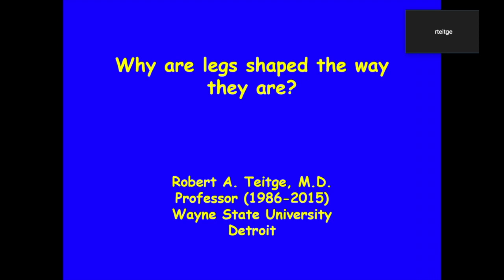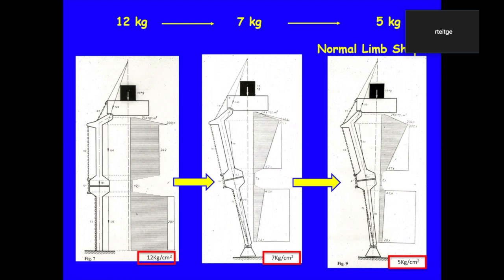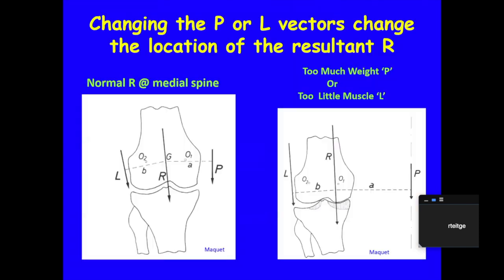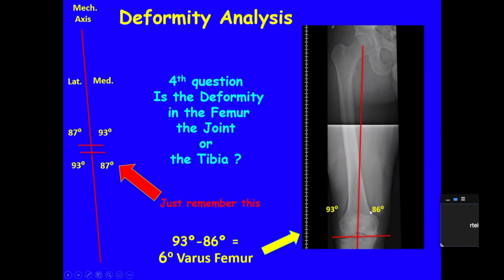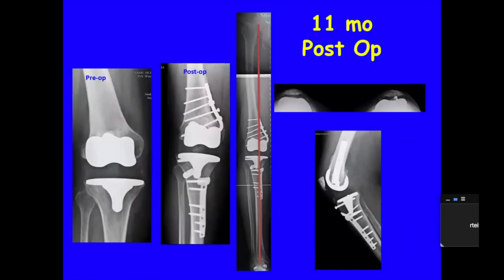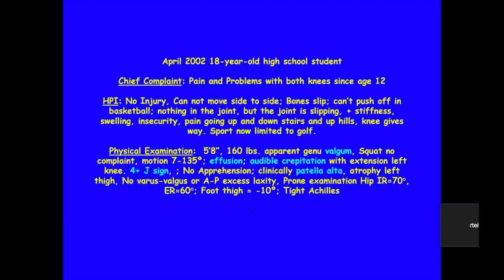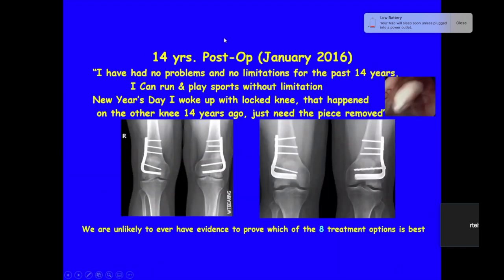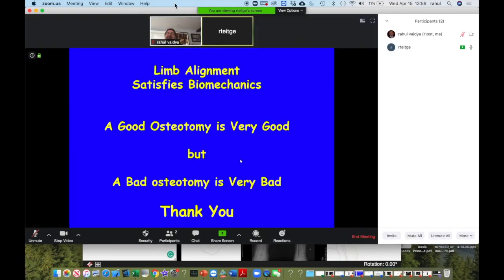"Why are legs shaped the way they are?"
Robert A. Teitge M.D.
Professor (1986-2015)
Wayne State University
Detroit